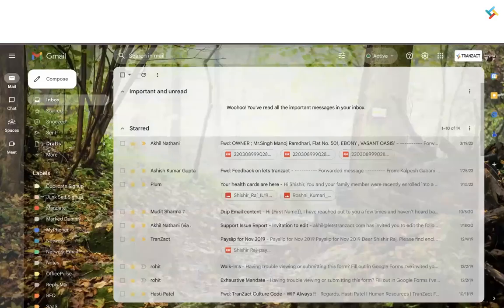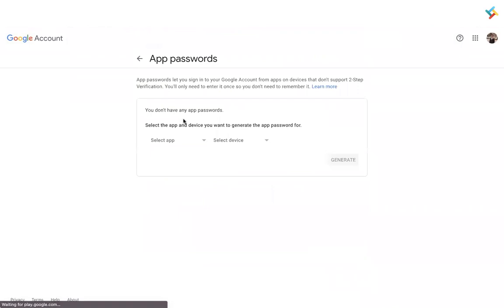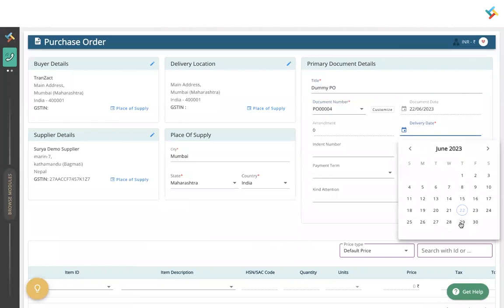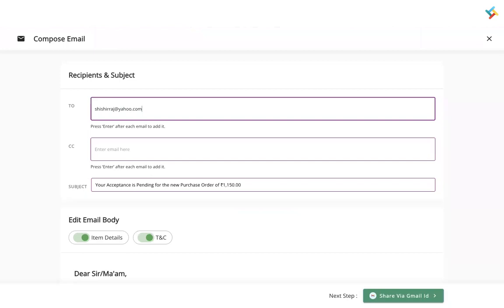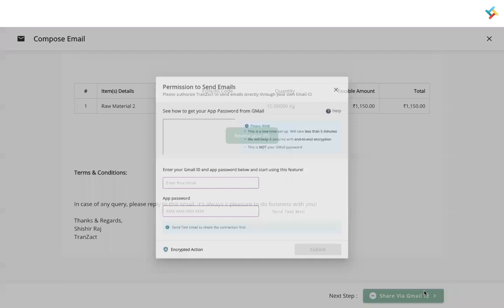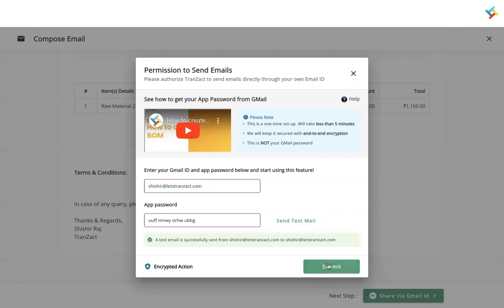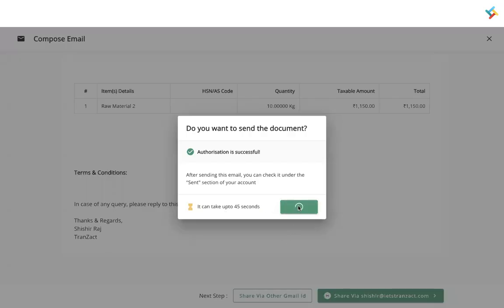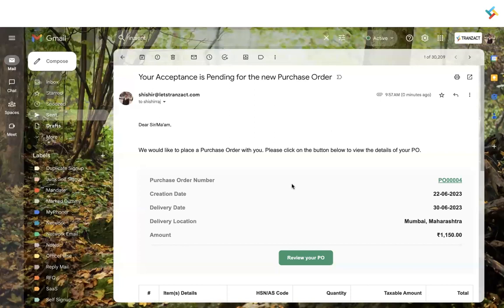How to get your Gmail App Password on TranZact?